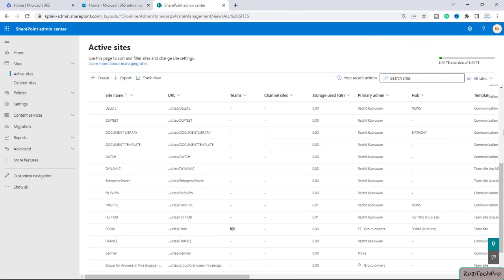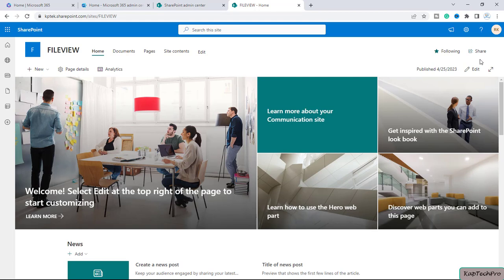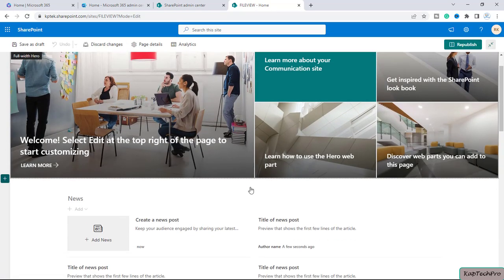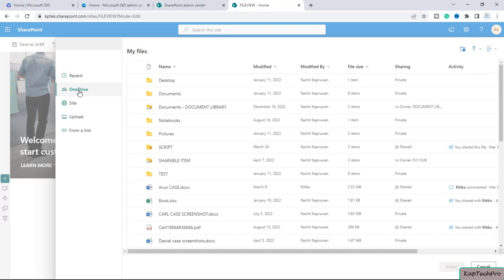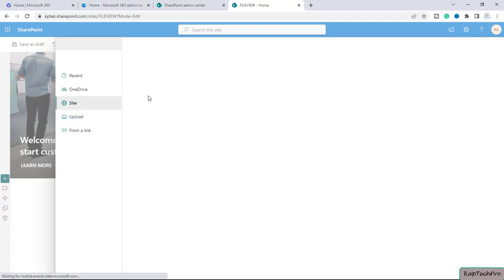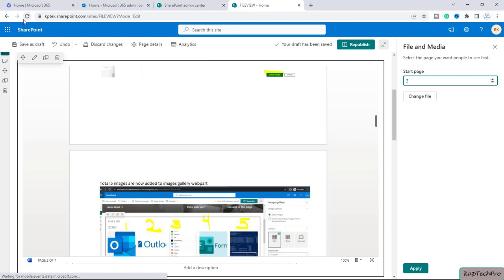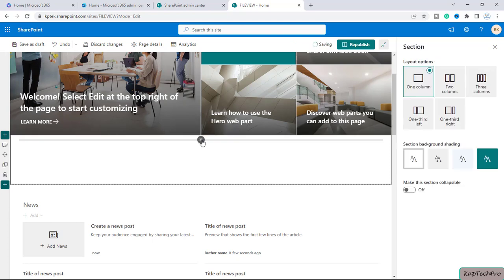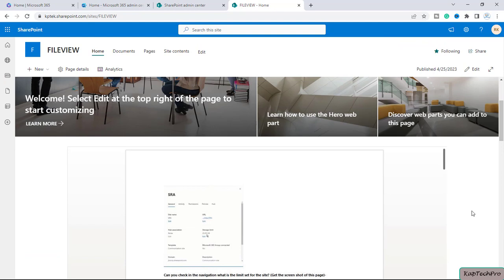How To Embed A Document On A SharePoint Page Using The Webpart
In this video tutorial of How To Embed A Document On A SharePoint Page Using The webpart by Kaptechpro,
We will see How to embed a document on a SharePoint page using the File Viewer Web Part and how to embed a document in sharepoint page.

We can embed Word document in the sharepoint online page or embed word document in sharepoint page.

Sharepoint embed word document onto page is quite easy please watch video till end.

After watching this video you will get an idea of how to embed word doc in sharepoint page.

This channel intends to provide practical knowledge about the Exchange Server, windows server, MCSA, MCSE, CCNA, SSCM, SCVMM, Cloud with AWS, and Microsoft Azure.